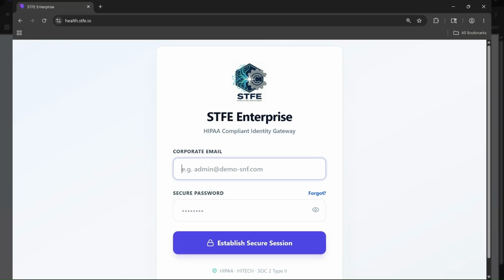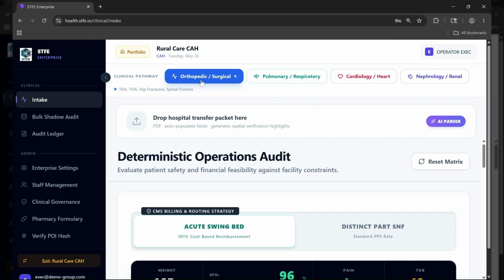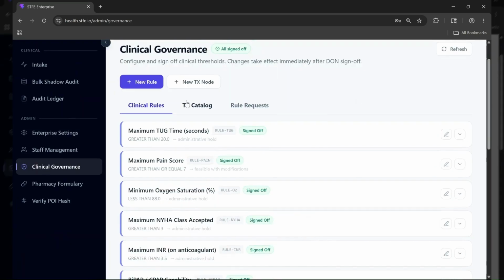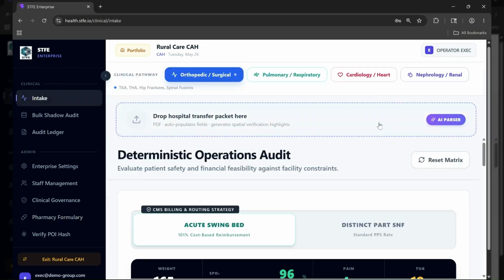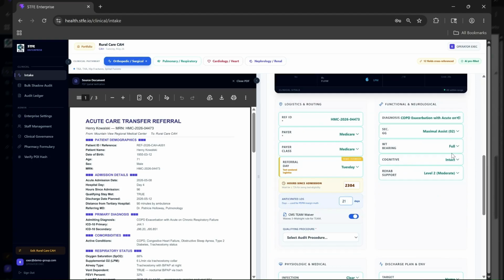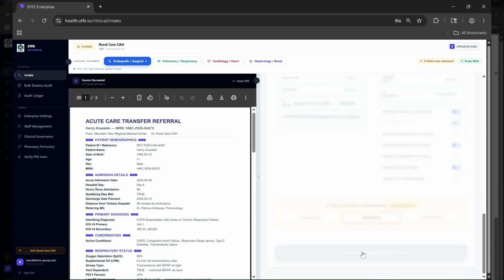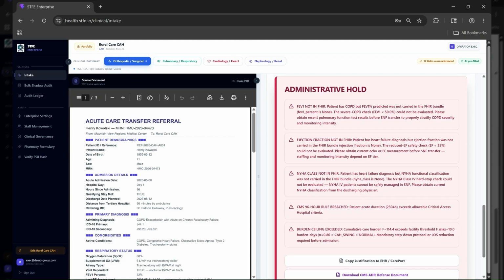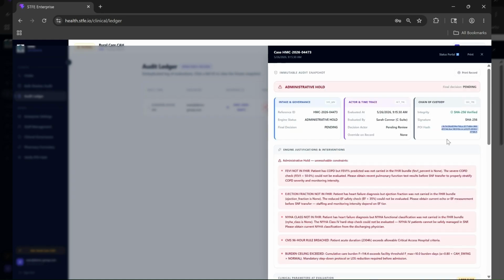stfe healthcare demo